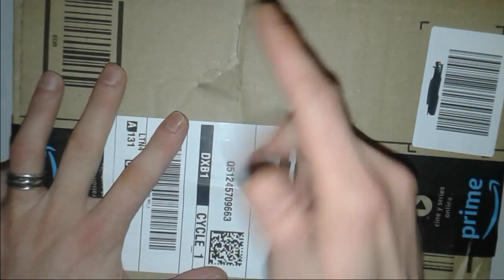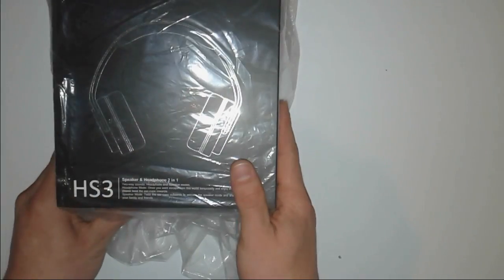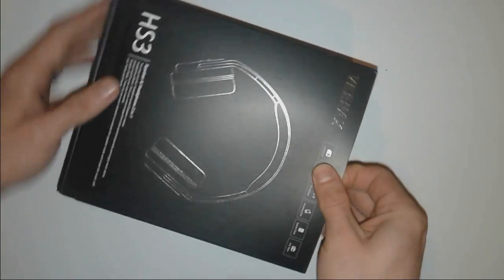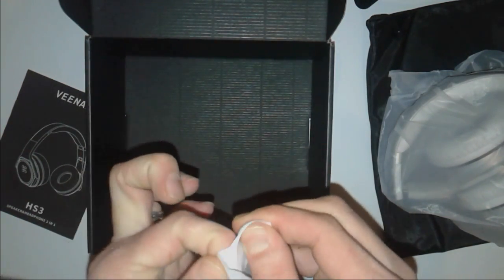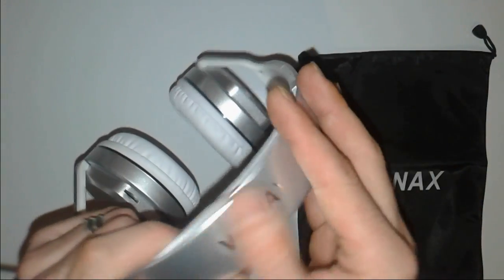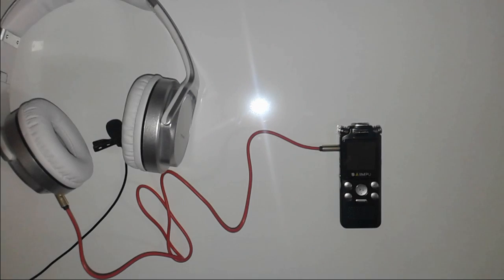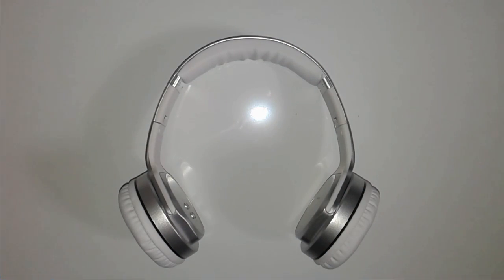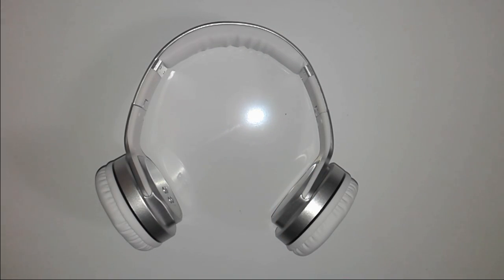Electronics reviews - Headphone test for Veenax HS3 bluetooth stereo headset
Electronics review is a new chapter in our channel where we will test medium price consumer electronics like Veenax HS3 Bluetooth stereo headset to see what they can do and if they are worth your money.
Amazon Store
 The discount for USA is 20%.
US-HS3 Black-20%-0216  code: 2086TGH2
US-HS3 Silver-20%-0216  code: 2086TGH3
US-HS1 Black-20%-0216  code: 2086TGH4
US-HS1 Silver-20%-0216  code: 2086TGH5
 And for UK the link is on PRIME as well:

the code for UK
UK-HS3 Black-20%-0216  code: 2086TGH2
UK-HS3 Silver-20%-0216  code: 2086TGH3
This Bluetooth 2 in 1 headphone and speakers are from Veenax and the model is HS3 interesting design and packaging looks and feels well made,the sound quality is good you can hear some test and actual sound in the video, definitely can be sent as a gift for your loved ones, easy connectivity via Bluetooth,it has a 3.5mm jack stereo for additional connectivity, memory slot for using as a mp3 player,build in mic so can be used as a hands free device as well i have to add here that the sound and mic is not great,but in stereo speaker mode is better. Because is a combi Bluetooth headphone and speaker with a simple twist of the earbuds can be converted from wearable bluetooth headphones to a Bluetooth speaker mini system.
Bluetooth is a wireless technology standard for exchanging data over short distances using short-wavelength UHF radio waves in the ISM band from 2.400 to 2.485 GHz from fixed and mobile devices, and building personal area networks (PANs). It was originally conceived as a wireless alternative to RS-232 data cables.